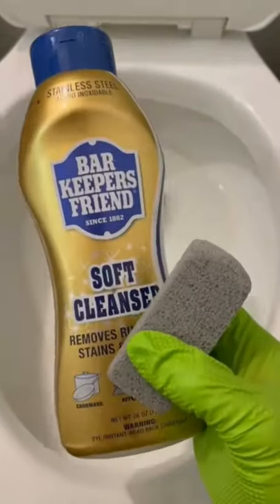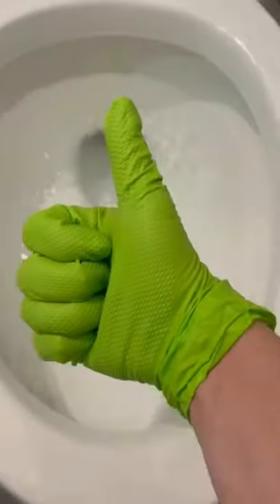How To Remove Hard Water Rings In Your Toilet